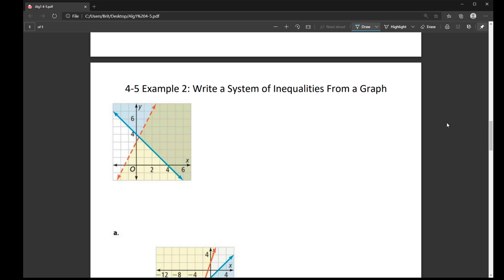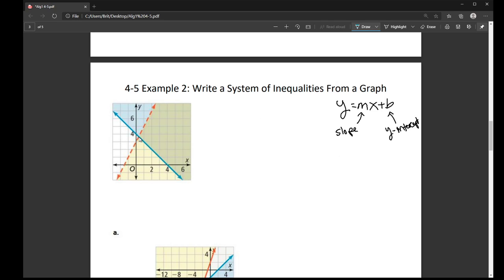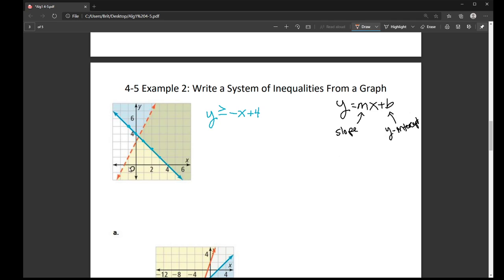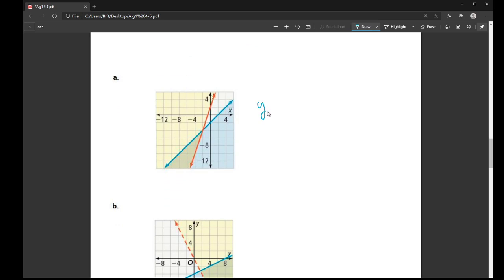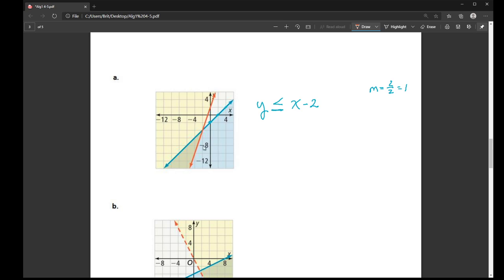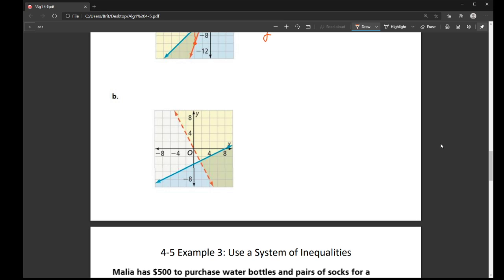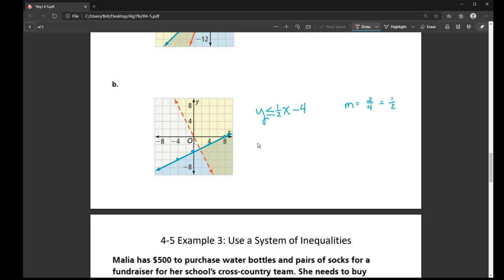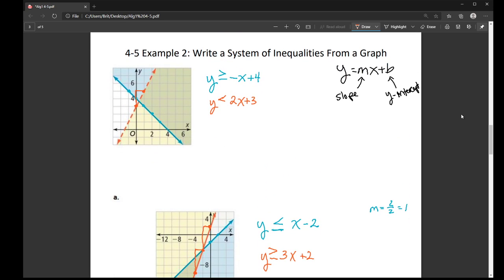Write a System of Inequalities From a Graph